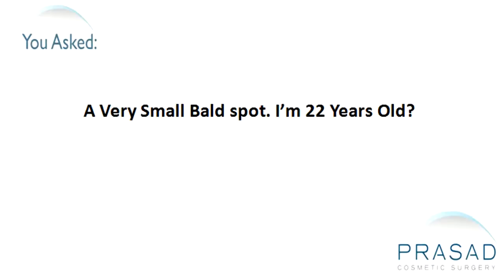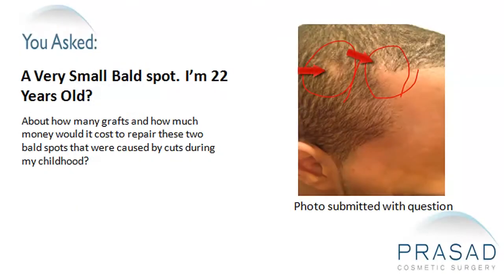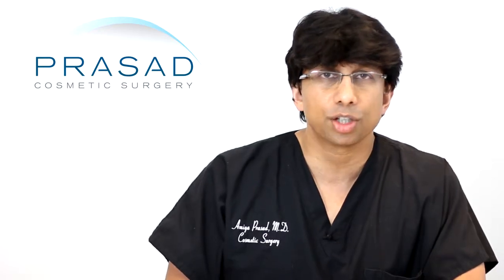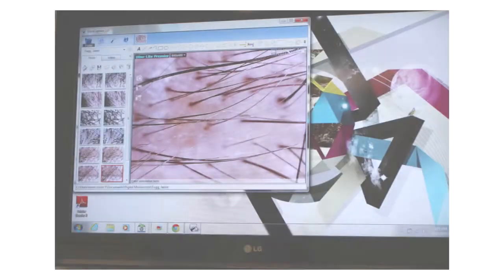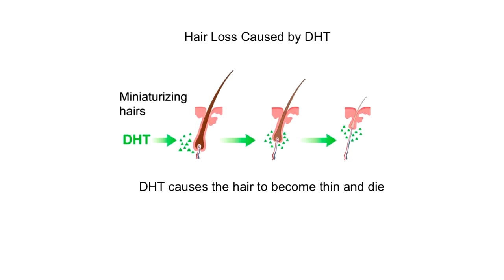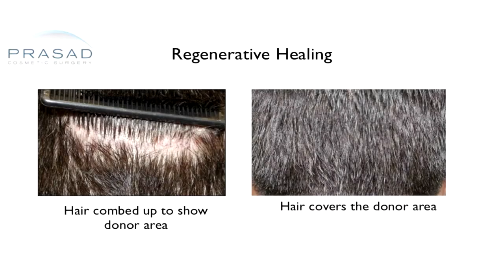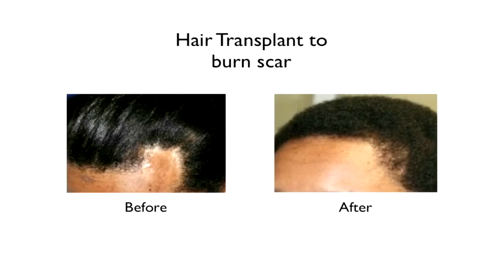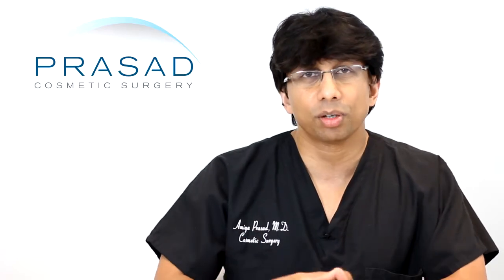How Having a Short Hairstyle, Scar Tissue and Ethnic Origin Factor into a Hair Transplant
A 22-year-old gentleman has a small bald spot on his head. He wants to know how many grafts can be placed on the area and how much it would cost to get the procedure done.

Dr. Amiya Prasad, a hair restoration specialist and cosmetic surgeon, explains that there are two types of hair transplantations: follicular extraction using donor strips and removal of hair using small punches. During transplantation, hairs from the back of the head is taken and moved to the frontal area. Unfortunately, some scarring will be present and wearing the hair short may somehow may make it obvious. In addition, people who have African origin have a greater space between hair follicles compared to Caucasians or Asians and their hairs grow in a circular or curly pattern.

When Dr. Prasad evaluates someone for hair transplant, he looks at the area that needs to be transplanted and estimates how many hairs can be placed. With this, he is able to estimate if the hair follicles would have enough blood supply for them to survive because not all hairs after hair transplantation will survive and grow. Some grafts will normally fall out because of the normal healing cycle of hairs.

Fortunately, Dr. Prasad has discovered a hair regeneration technique based on stem cells to increase the survivability of hair grafts. He uses a material called extracellular matrix (ECM) made by ACell as a non-surgical treatment for male and female pattern hair loss. ECM is combined with platelet-rich plasma (PRP) increases the survivability and healing ability of hair follicles after a transplant. Also, the area where the hair was harvested also heals better with lessened appearance of scars.

Dr. Prasad recommends hair transplantation for this gentleman's case. However, he cannot tell the exact cost of all these procedures because a thorough physical examination must first be done to assess the degree of hair loss and the type of skin he has. He adds that the number of hairs that must be transplanted, how the hairs will be harvested and the use of advanced technology for the hair regeneration should be the standard of care to achieve the gentleman's goal.